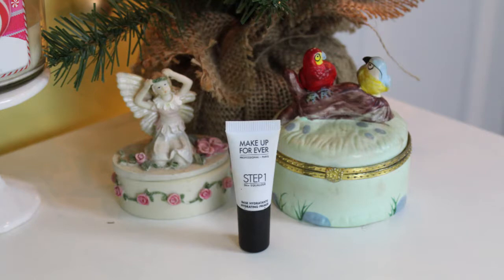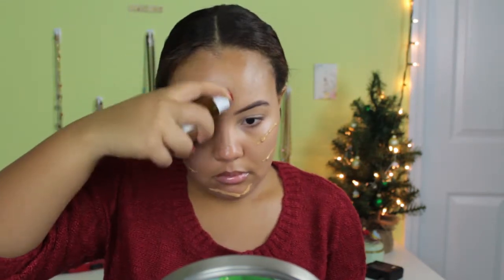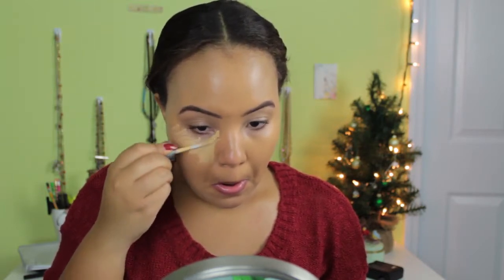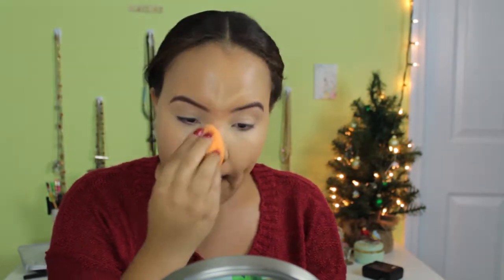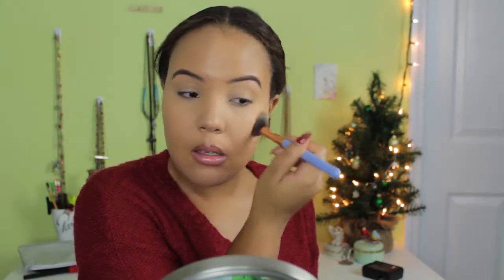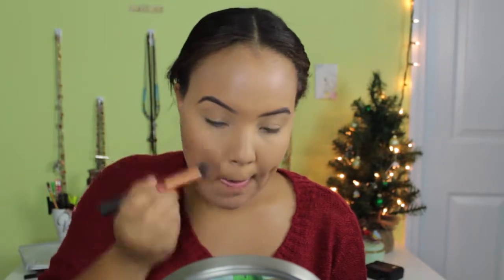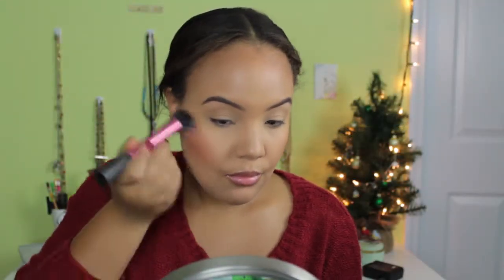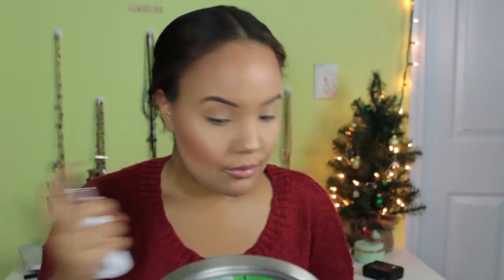Winter Foundation Routine for Combination Skin! | Jessica Noelle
What music did I use?